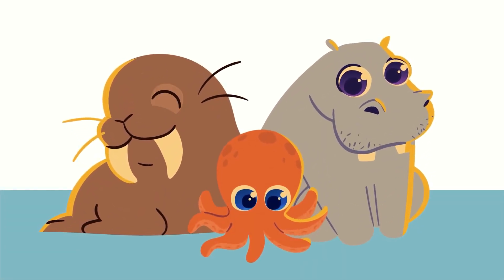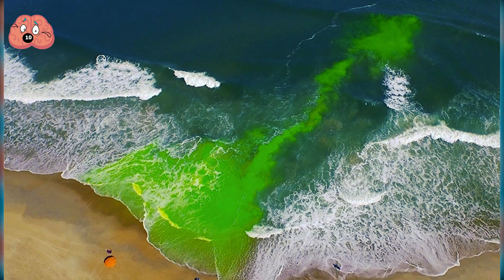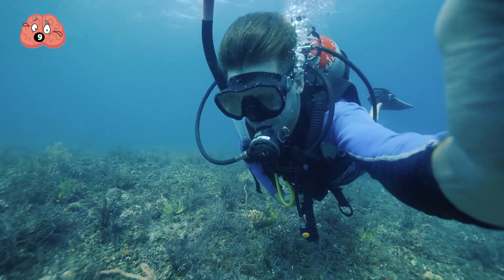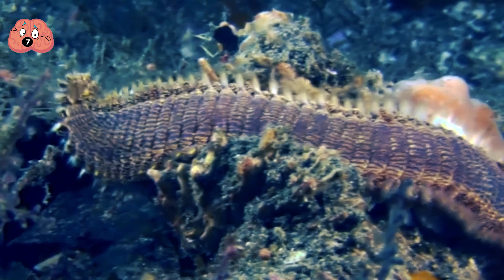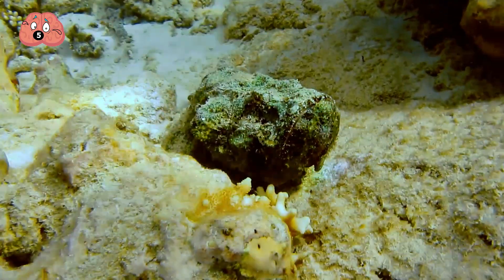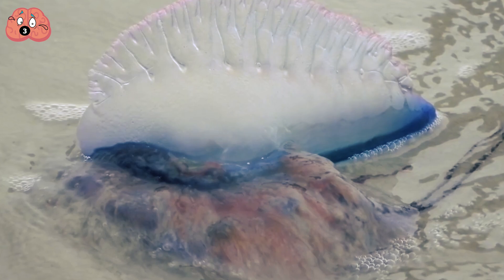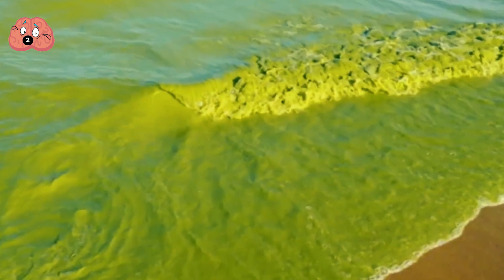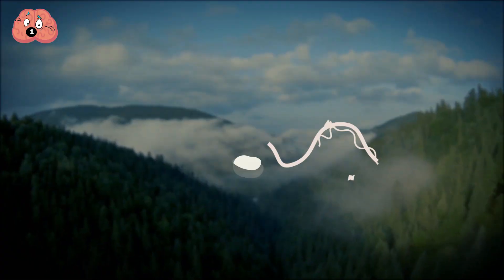If You Ever See These Things at The Beach, Stay Far Away!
The ocean is a beautiful thing. It has an amount of creatures that can cause serious harm if they cross paths with people who don't know what to look out for.

00:00 - Intro
00:18 - Tsunami Warning Signs
02:27 - Coral, Urchins, Anemones and Sea Ferns
04:00 - Shore Breaks and Rip Currents
05:06 - Bristle Worm
05:58 - Bacteria
07:12 - Stone Fish.
08:14 - Marbled Cone Snail.
09:26 - Jellyfish and The Portuguese Man O’ War
11:10 - Harmful Algal Blooms and Polluted Waters
12:30 - Razor Fish